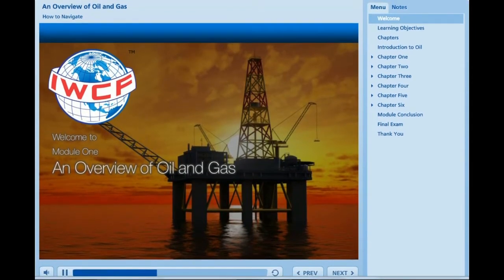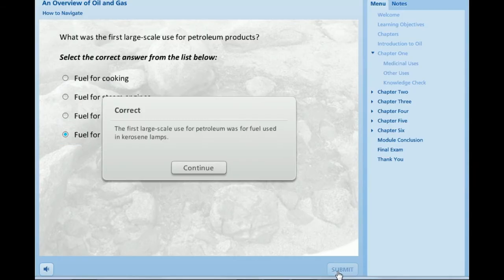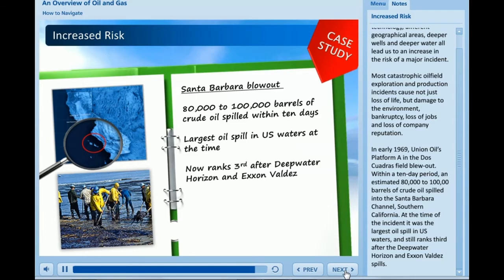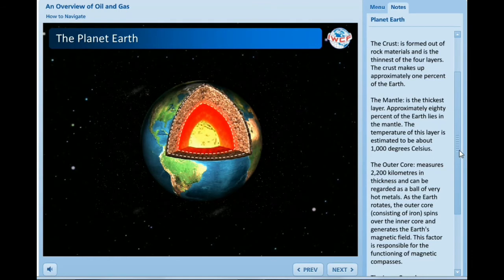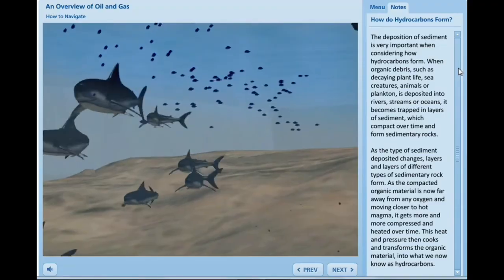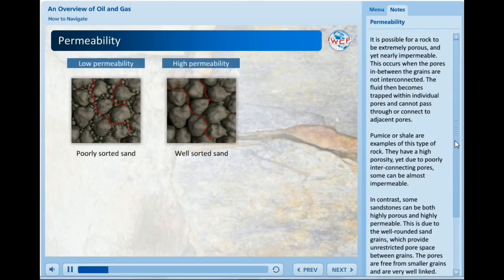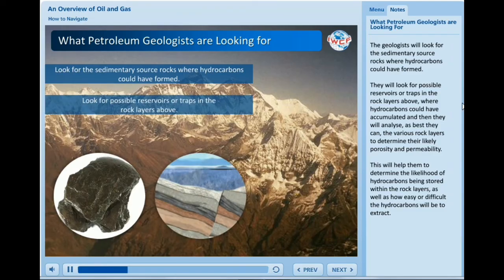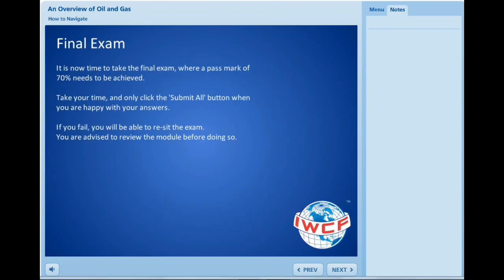IWCF Level 1 | Module 1 | An Overview of Oil and Gas